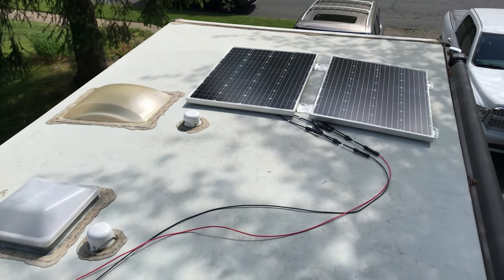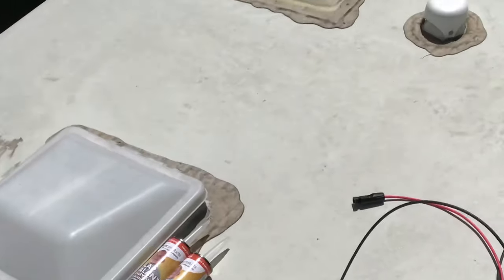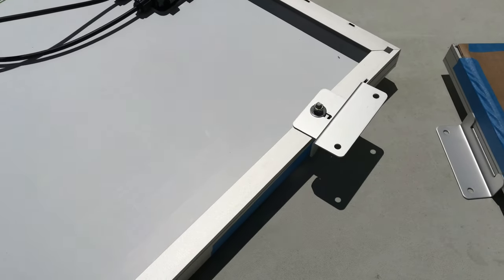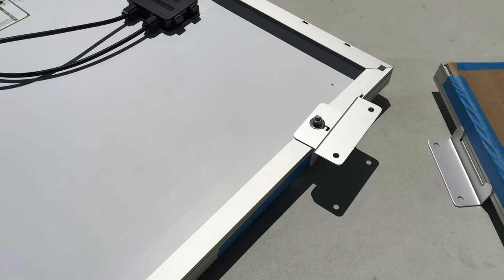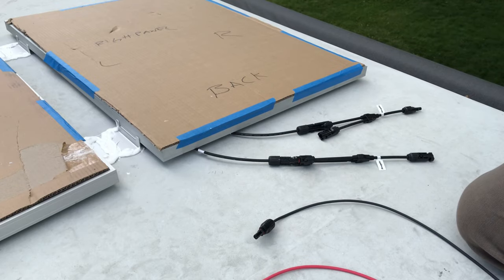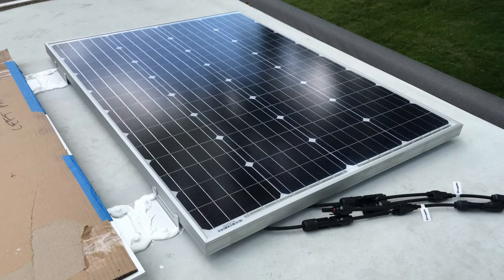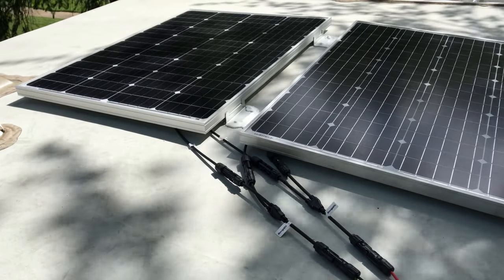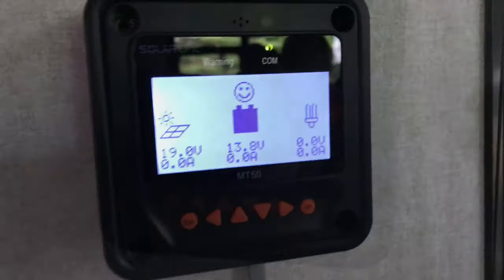Finally! How to Install Solar Panels on a Jayco Travel Trailer 212qbw Solar Power Part 7 of 8 series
Part 7 of 8 Solar Install Jayco 212QB - This video will show you how to install solar panels on a Travel Trailer. The panels were installed on a Jayco Jay Flight 212QBW. I have 2 Solar Panels now but two more are on order for a total of 400 watts. The 2 solar panels are wired parallel. During install, I added a piece of cardboard on the solar panels for handling and prevent scratches during install.

This video is Part 7 of 8 video series.

Steps:
1. Install the mounting brackets to the solar panel.
2. Identify placements of the solar panel (with plan for growth).
3. Outline the mounting brackets with a marker. Make sure the brackets are flat! Bend as needed to conform to your roof!
4. Clean and let it dry
5. Place a glob of dicor sealant to the outline of the mounting bracket. Work on one panel at a time.
6. Slowly drop the panel on top of the sealant and drive the screws fast... set our drill to lowest setting possible to avoid stripping... hand tighten!
7. Use the rest of the dicor sealant to cover the screws.
8. *Do maintenance on your roof! Check your roof and use the dicor sealant as needed!
9. Do cable management - use a one-sided eternabond to keep the solar panel wires protected from harsh weather and keeping it organized.
10. etc...

This video is a part of a series! How to install a Solar Power System on a Travel Trailer | A Jayco Jay Flight 212qbw video series. So please watch the other videos as I put together my Solar Power System for my Jayco Jay Flight 212qbw. This "How to Install solar panels on the roof of a travel trailer  is an integral part of my Solar Power System build for my Jayco Travel Trailer 212qbw.

This video is part of a series! Please watch the other videos in sequence from part 1 then part 2 then part 3 and so on. This is part 7 of 8. I may do a video of post-analysis... what I could've done better or where to improve on... and how to go about it next time around!
Part 5 Drilling a Hole on Jayco Travel Trailer's ROOF and Installing a Point of Entry for my Solar Panel Wires
Part 6 How to RUN wires in a Jayco Travel Trailer with enclosed underbelly or underside.
Part 7 How to Install solar panel on the roof of the Jayco Travel trailer (this video)
How to Install a Pure Sine Inverter and connecting it to the Automatic Transfer Switch drawing Power from a 140 Amp Hour Battery Bank being charge by an MPPT Controller connected to a HQST 300 watts solar array (and will buy 2 more for a total of 500 watts).

Parts I have purchased so far and featured on this video:
VMAXTanks v35-87 35AH (I already have 2 existing AGM and it is only $200 more to get to 140 amp hours -- but still want to buy Battleborn Batteries in the future!)
Pure Sine 3000 watts Inverter
Dicor Self-leveling sealant
HQST 100 watts solar panel
HQST Mounting Brackets for Solar Panel
Step Drill Bit (for the roof and combiner box)
Eterna Bond Double-sided
Eterna Bond Single-sided / one-sided
Carlon MPOE box
Combiner Box ip67 (sold out 10x6x4) but check
Automatic Transfer Switch
Dinkle Terminal Blocks Combiner
MC4 Solar Crimper
MC4 22 pairs (44 pcs)
Marine Grade Line - On and Off Switch
4 Gauge Wire Pair 20 ft total (10 ft red 10ft black)
6 Gauge Wire Pair 20 ft total (10 ft red 10ft black)
10 gauge wire 30 ft
12 gauge wire 30 ft
Lug Crimper Hammer Type
Future Buys to complete this project:
Battle Born Lithium Battery